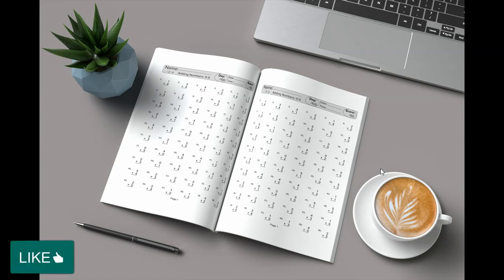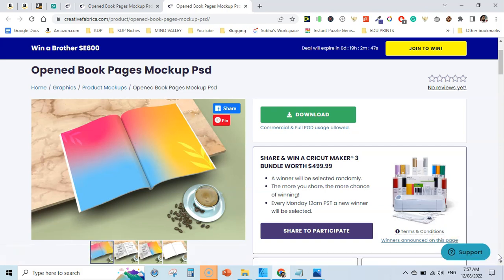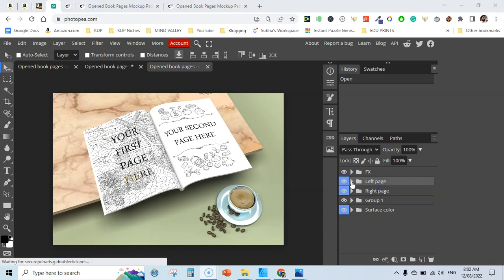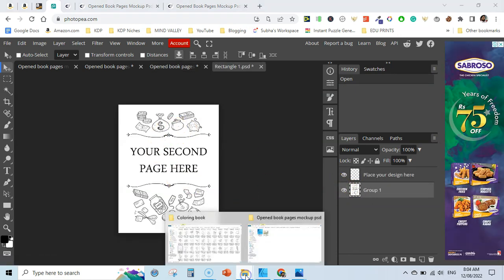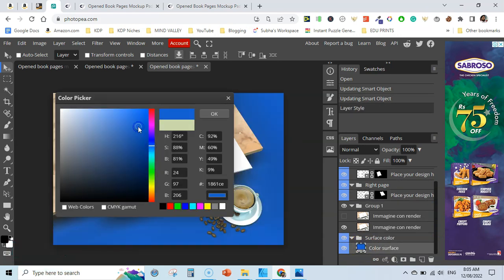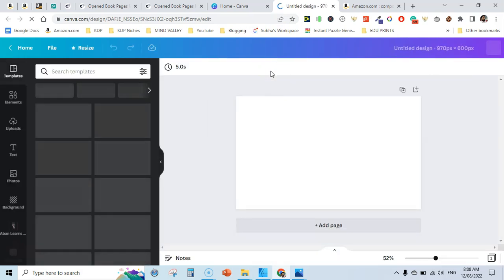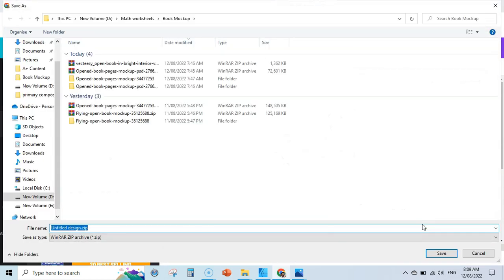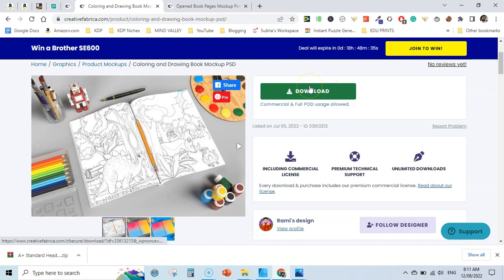How To Create Stunning Book Mockups for KDP A+ Content (Amazon KDP A+ Content Tutorial)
in this video, I have shared my personal way of creating book mockups that I use to create A+ content for my kdp low-content books. To create these mockups, you will need to have book mockup templates that you can download from sites like creative fabrica and vecteezy.

jVAQ&list=PLDU2KF5drDBJKUKr9hIUowt80GzLnW0kf